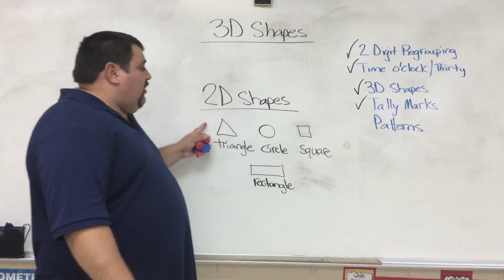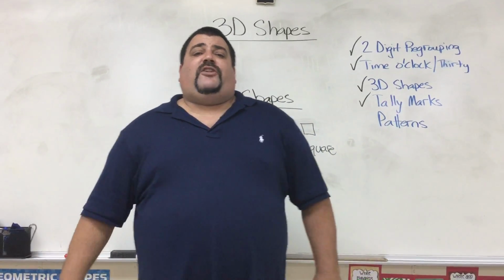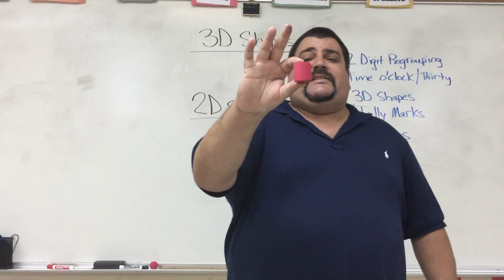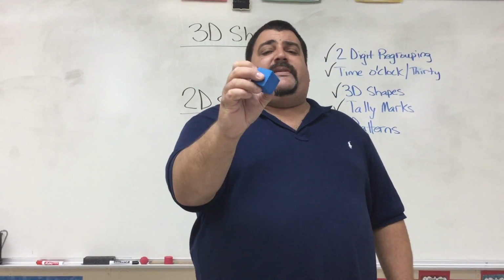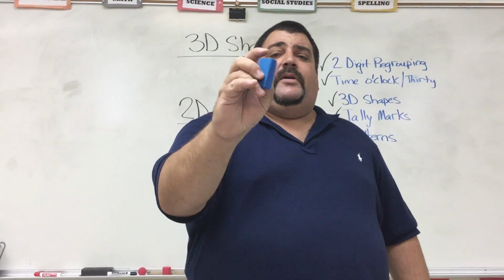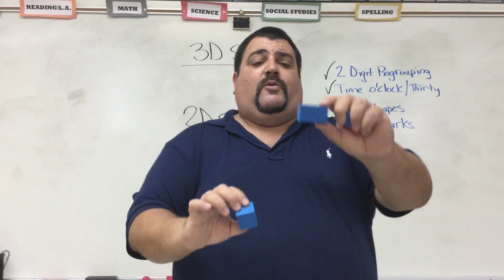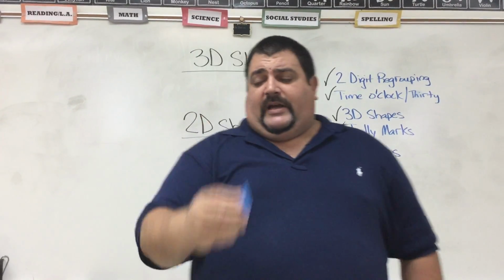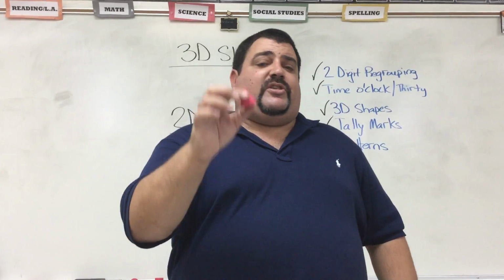3D Shapes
3D Shapes.  What each 3D shape is called.  Does it have sides or vertices?